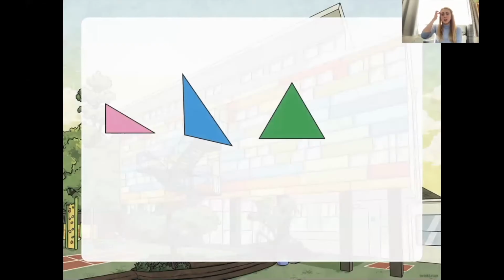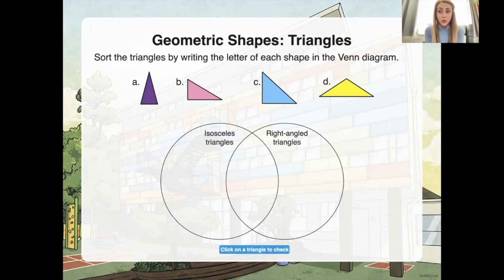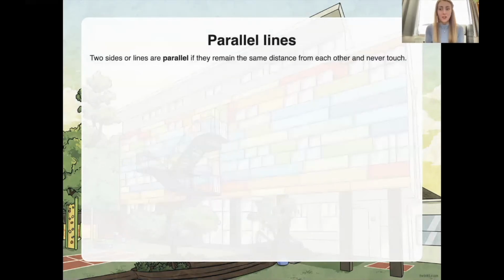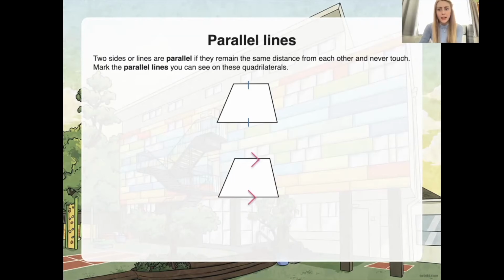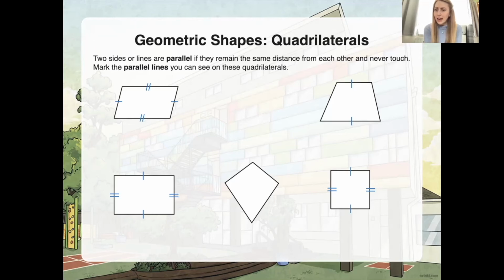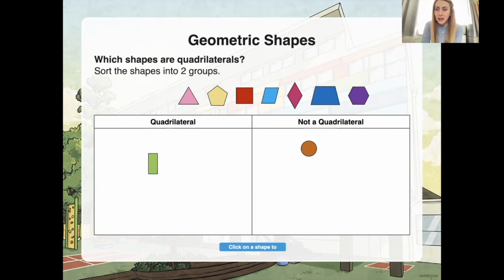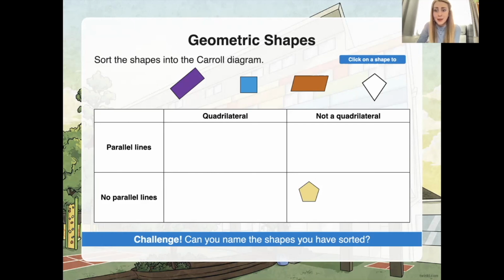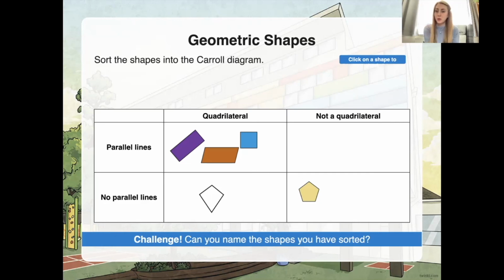Sorting triangles and understanding parallel and perpendicular lines